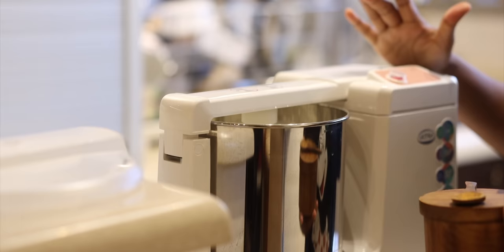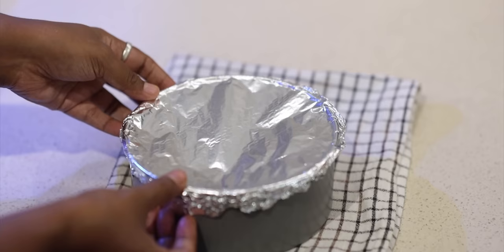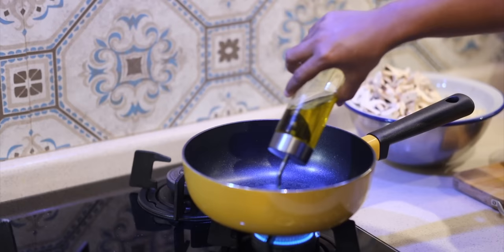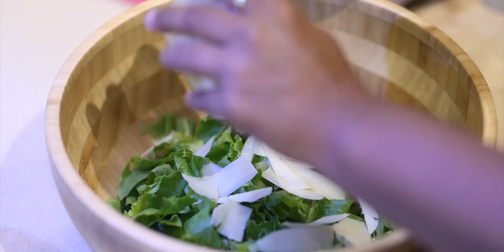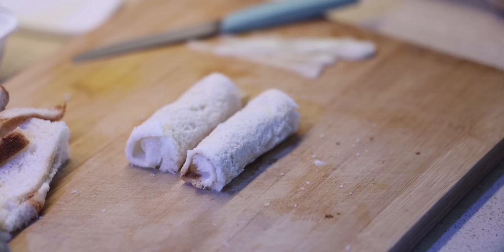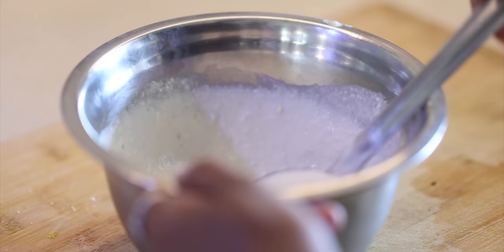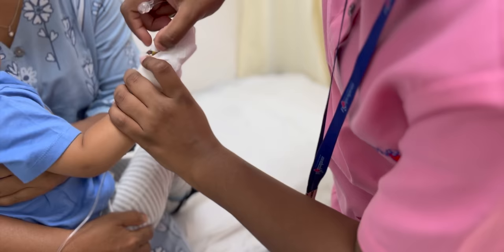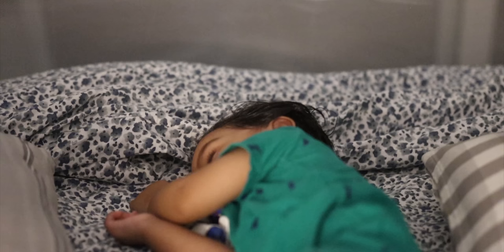Daily life vlog | Plant care tips, Gardening + Balcony decor | Cooking delicious vegetarian meals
Enjoy the storefront: I keep updating it from time to time.

In this Video:
Indoor plant fertiliser
Lazy gardener fertiliser
Balcony Fairy lights
Hanging planters
Planter table
Wet grinder
Neem spray for plants
Climbing support for plants
Balcony cushion cover
Fiddle leaf fig plant
Balcony carpet
Wall mounted plant rail
Balcony chair
Coffee frother
Coffee mug
Yellow spaghetti wok
Fruit forks

Kaya’s lunch box
Enameled plate
Bamboo tray (Dala)
Lodge small Cast Iron pan
IKEA wooden bowl
Meyer cast iron skillet
Nutribullet juicer
Nutribullet mixer
Bread box
Ceramic pot
Idli Maker
Vegetable chopper
Curd maker
Metal baskets
Under shelf organiser
Stainless steel pressure cookers
Roti tawa
Zig zag knife
Transparent Storage boxes
More storage organizer
Serrated knife
Kaya’s lunch bag
Kaya’s school bag
1 Ltr stainless steel pressure cooker
Kohler Kitchen tap
Utensil drying basket
Bergner stainless steel Kadhai
Bergner stainless steel pressure cooker
Le Crusette Dutch Ovens
Kitchen Oven. Microwave, Chimney, Hob
Zayn’s High chair : Newer version (Ours is old one used for Kaya)
Oil dispenser
Prestige Stainless steel pressure cooker
Wonderchef manual chopper
Wonderchef nutrilbend
Wooden bowl
Cooking oil dispenser
Chopping board
Ceramic pan
Enamel dish
Enamel bowl
Rosemary tong
Bergner Stainless steel pot
Stainless steel Kadhai
Blinds in utility area
IKEA water glasses
Cast Iron cookware
Kitchen items
Stainless steel items
IKEA kitchen tap
Kohler pull out kitchen tap
Kadhai’s and Pans
Fridge organisation
Cleaning products
Retractable cloth line
Airtight jars
IKEA crockery

00:00 - Trailer
00:26 - Balcony organization
04:41 - Jude’s haircut and bath
05:21 - Repotting plants
07:31- Meal prep
08:57 - Bread pudding
10:43- Dalgona Coffee and Spinach pakora
13:03 - Spaghetti and Caesar salad Dinner
16:11- Kaya’s school lunchbox
19:01 - Morning walk
19:26 - Paniyaram breakfast
21:09 - Zayn goes for emergency medical treatment
24:01 - Simple Dal Chawal dinner